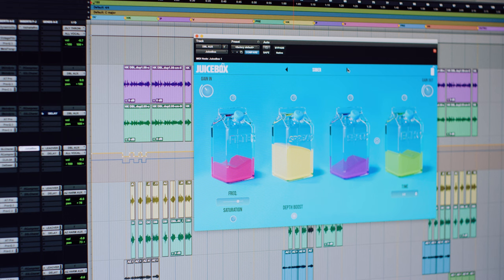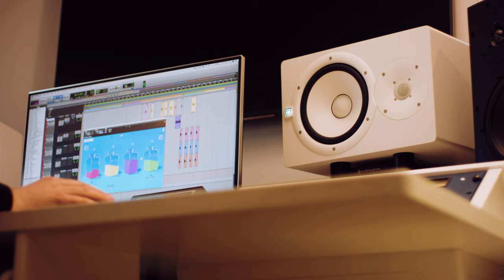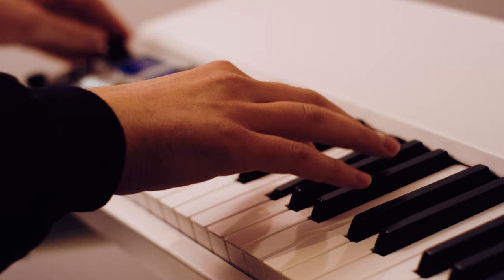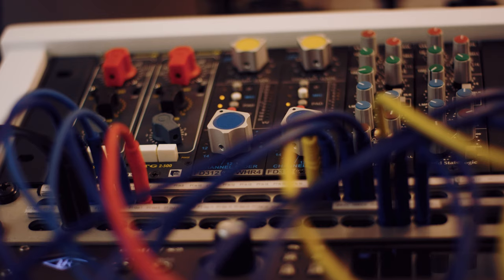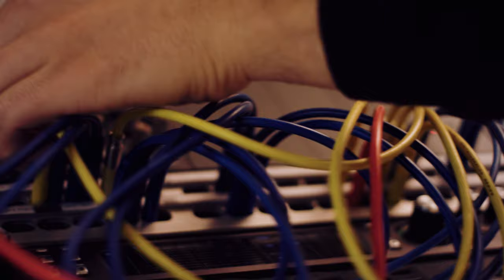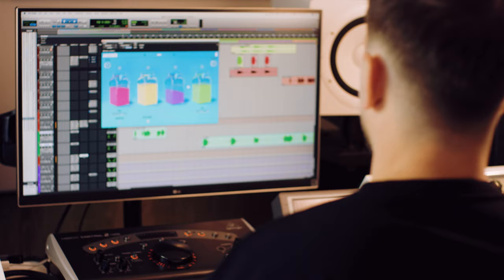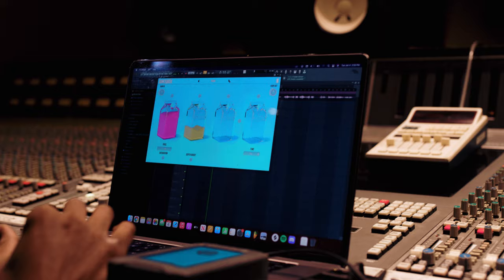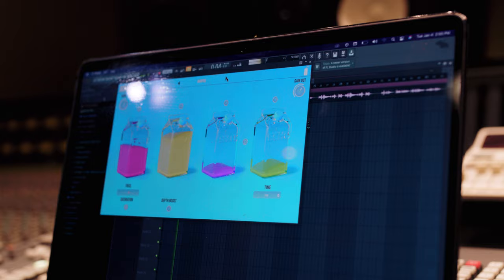Juicebox Plugin Out Now! ( Official Trailer )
Juicebox is a VST/AAX plug-in that works in whatever DAW you make music in. Danny showed me how he used Juicebox last year on vocals and adlibs but then I took it a step further and started using it on my drums and on certain melodies.

Instead of using multiple different plugins to get the effects I needed, we have simplified the process to speed up work flow and increase productivity. This has plug in has helped me so much recently and has been instrumental in some of my recent songs.